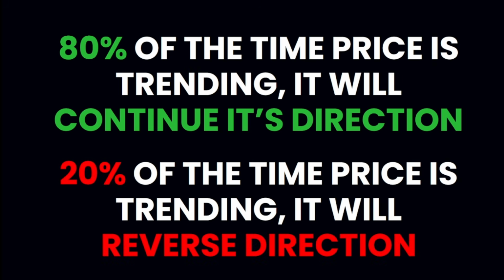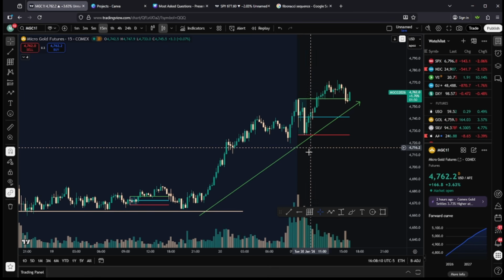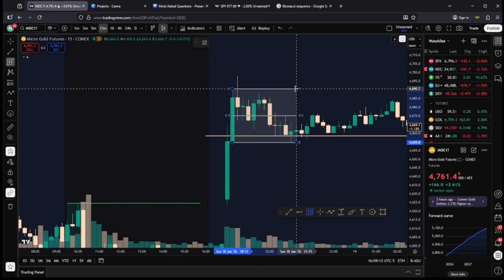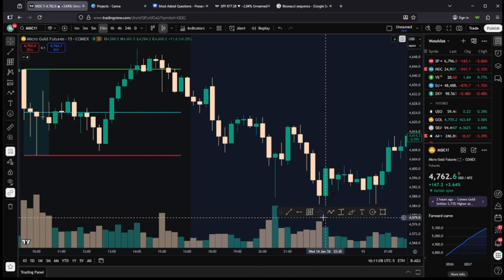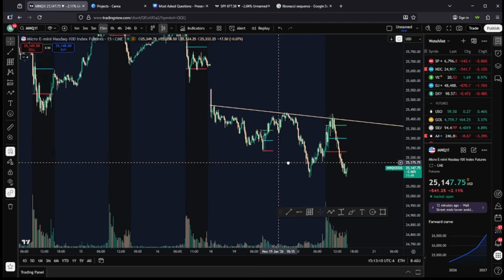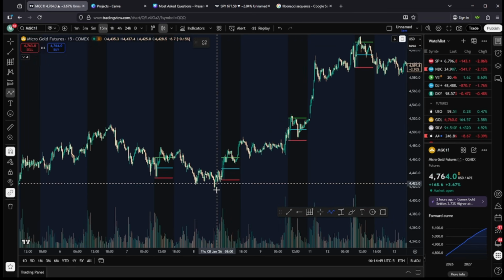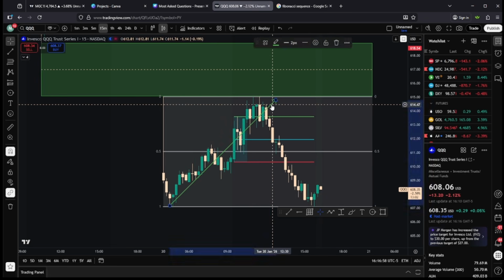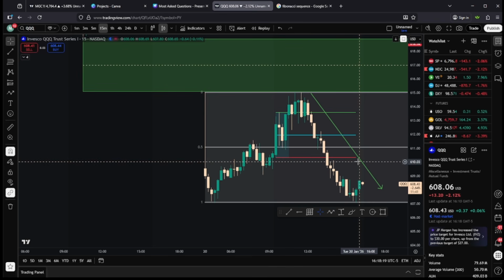How To Trade Trends The Right Way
This video covers how to trade trends the right way. Use this information as an added confluence to your current trading strategy. Let me know how it works out!